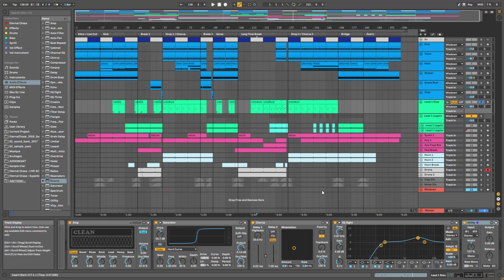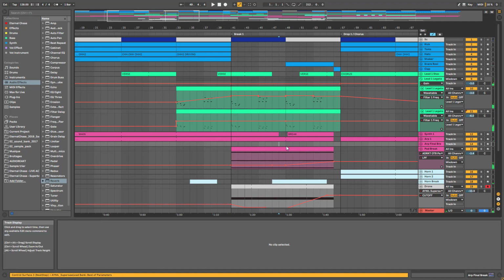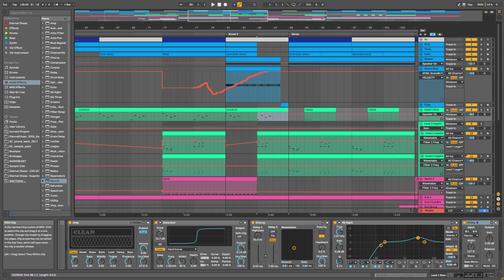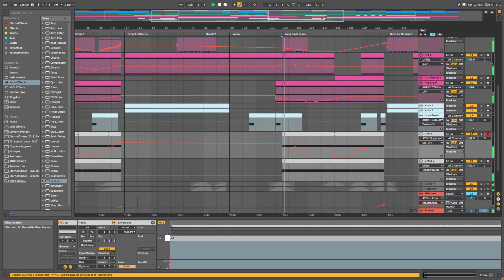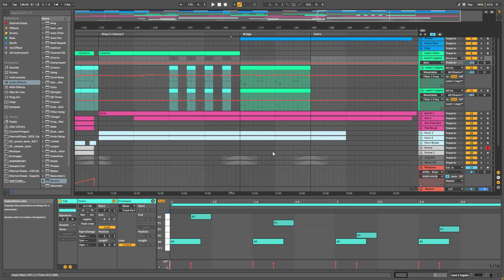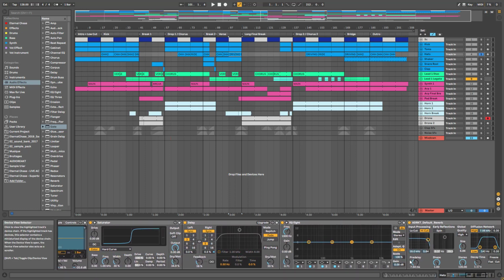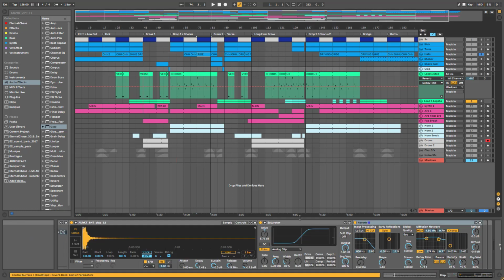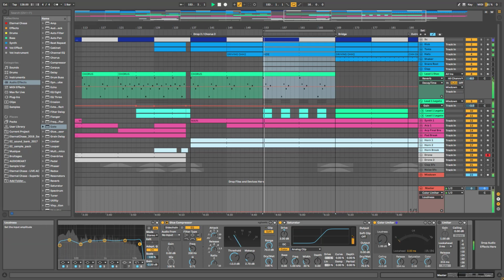How To Make Peak Time Techno PART 2 (Arrangement, Mixing & Mastering) [Ableton Live Tutorial]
Learn the rope of how to create a Peak Time Techno track! For this template we’ve been inspired heavily inspired by artist such as Joyhauser, UMEK, Spektre, Spartaque, OC & Verde and label such as Terminal M, 1605, Respekt, Codex…

Discover or re-discover how powerful the Ableton stock plugin are! In this template we only have used Ableton Live Stock Plugins, from the creation of the song, to the mixing stage, and finally the mastering!

In today's video we will focus more on the global arrangement of the track, automation, mixing and mastering.

⌚ Timeline:
00:00 Intro
00:32 Final result
01:16 Track Idea
02:09 Global Arrangement Idea
02:35 Intro
06:24 Break 1
11:12 Drop 1 / Chorus 12
12:21 Break 2
14:12 Verse
15:46 Long Final Break
21:48 Drop 2 / Chorus 2
24:04 Verse 2
26:07 Outro
26:38 Automation
29:16 Mixing
38:07 Mastering